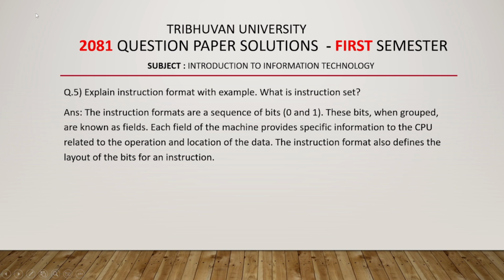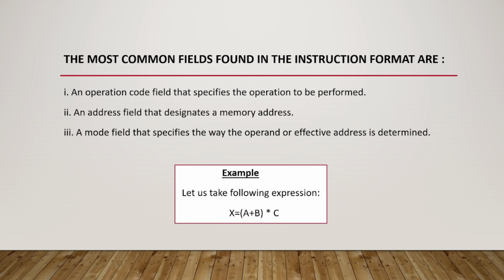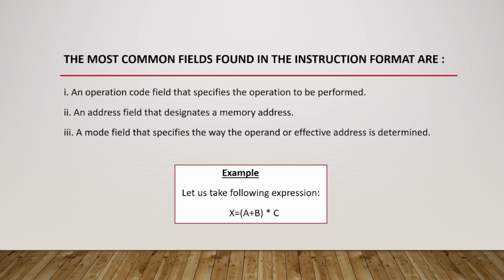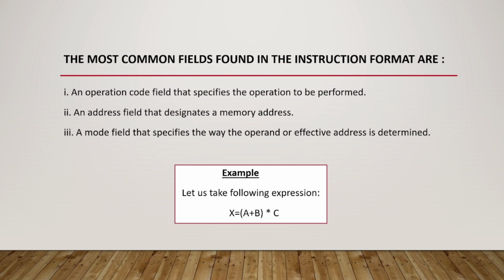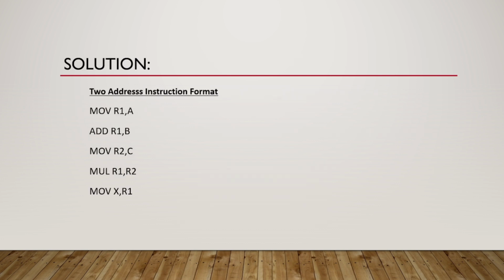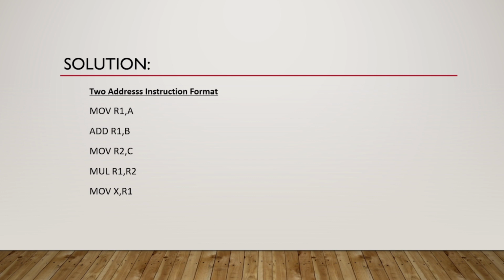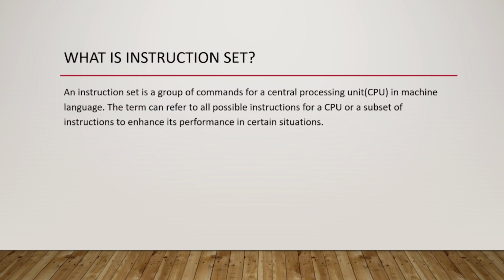Introduction to Information technology | First semester | 2081 Q.no 5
Instruction Format & Instruction Set | Fields, Example & Explanation | 2081 BSc CSIT 1st Semester TU Q5 Solution

Welcome to this lecture on Instruction Format and Instruction Set, prepared for Tribhuvan University (TU) BSc CSIT & BIT 1st Semester 2081 Question Paper Solution Q5.

⏱ Time Clips
0:00 – Introduction
0:15 – Instruction Format (bit layout)
0:28 – Common Fields in Instruction Format
0:53 – Example Solution (X = (A+B)×C)
1:34 – Instruction Set Explained

In this video, we will:
✅ Explain the layout of bits in an instruction format
✅ Describe the most common fields – Opcode, Address, Mode
✅ Solve an example expression step by step: X = (A + B) × C
✅ Define what an Instruction Set is with examples

This video is useful for BSc CSIT 1st Semester and BIT students who are preparing for TU exams.